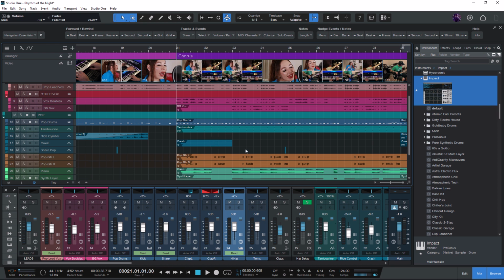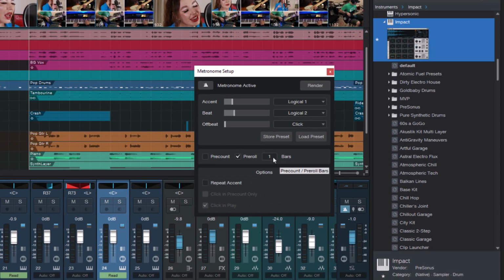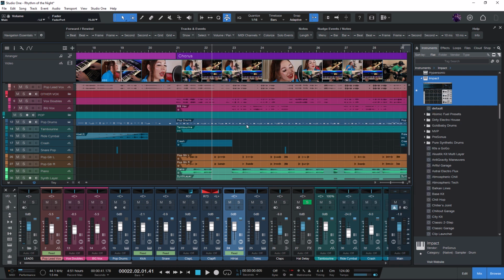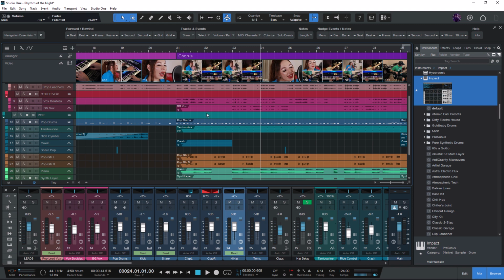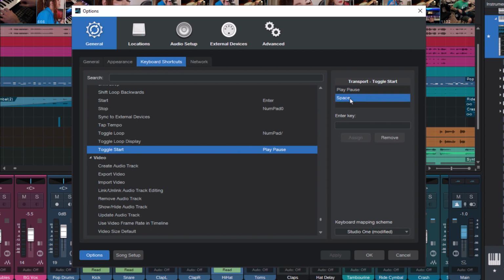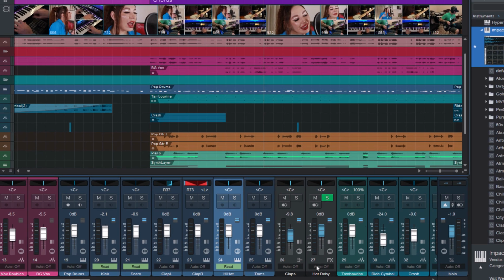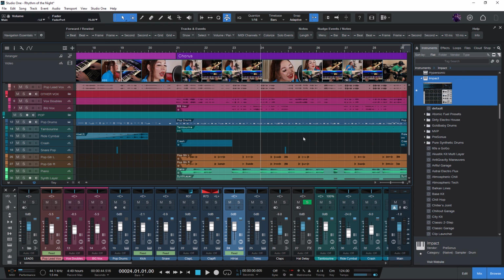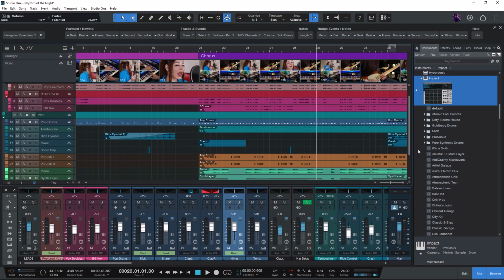What?! Preroll for Playback is now possible in Studio One?!? 🤯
Did you know Studio One's Preroll feature? So far, it was only available for recording. In this video I show you how to make it work for playback  as well!